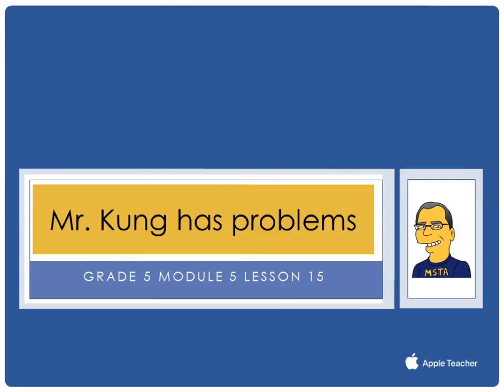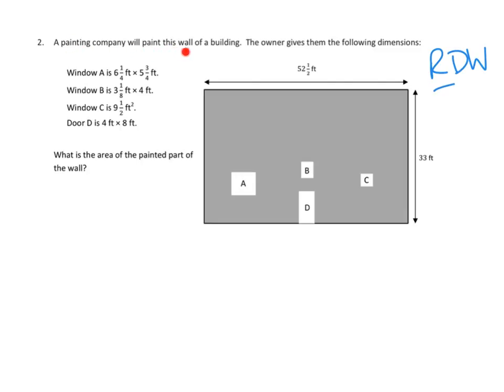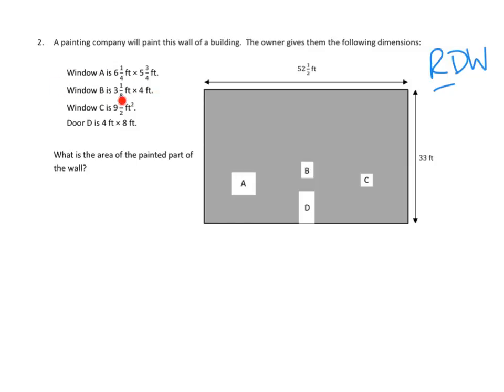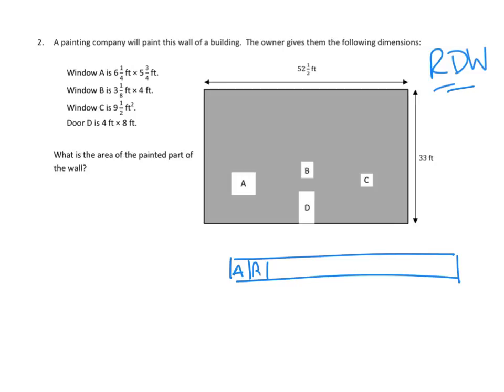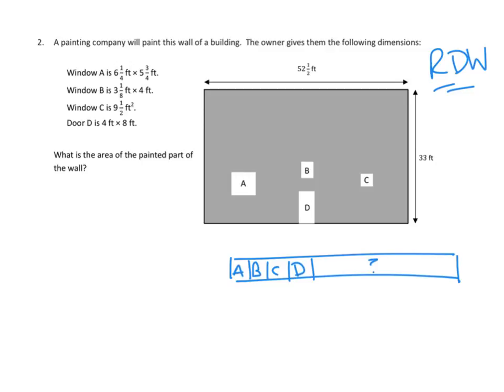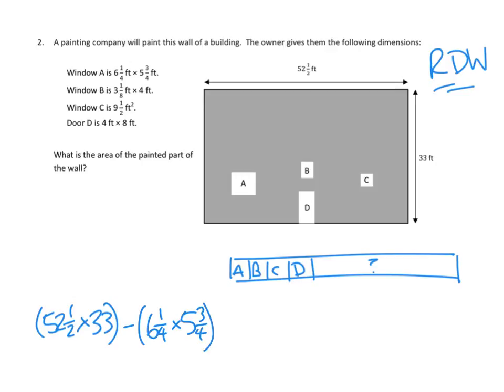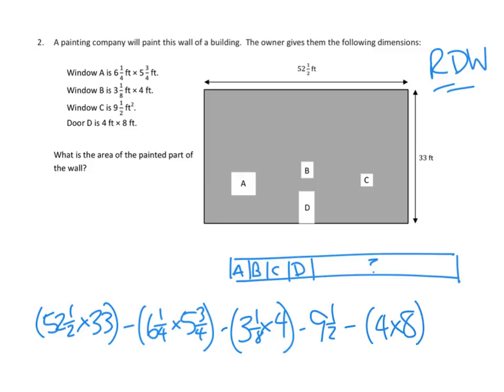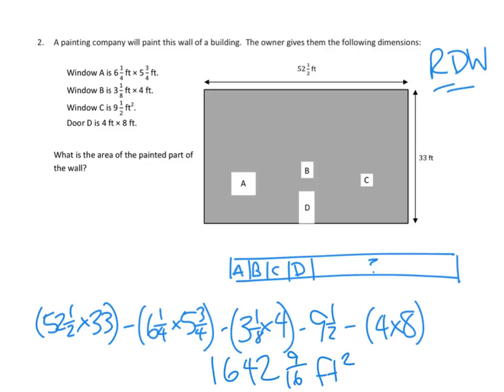Eureka Math, 5th Grade, Module 5, Lesson 15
Part of 1 homework problem demonstrated